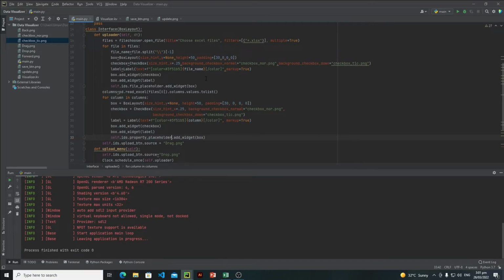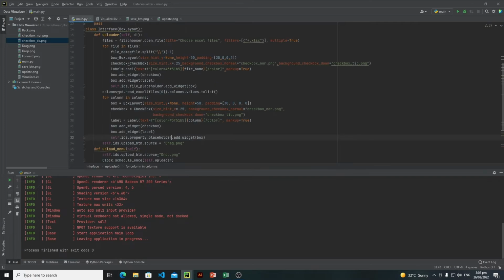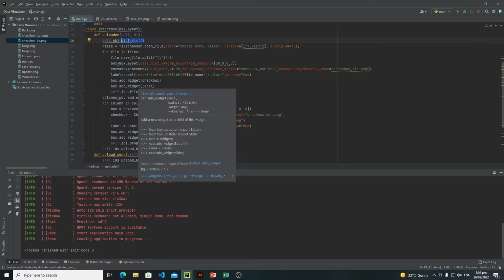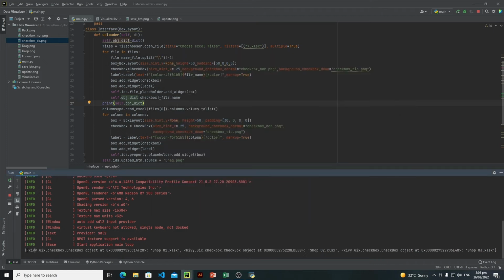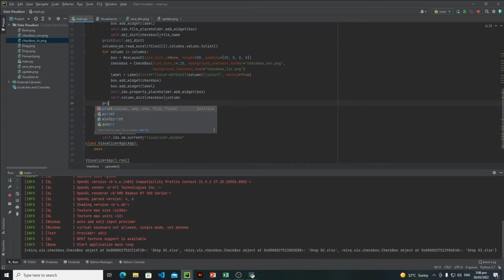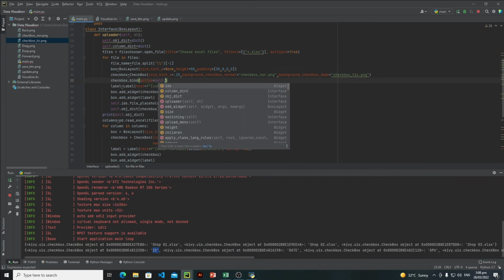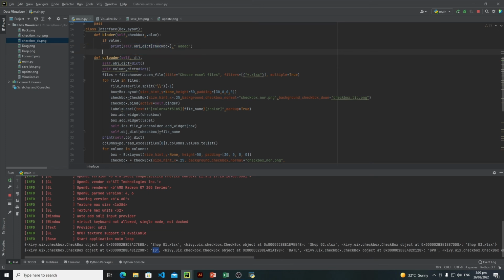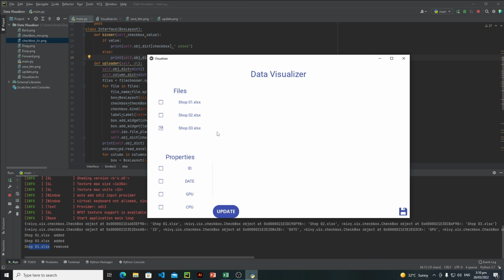Data Visualizer App in Python using Kivy, Matplotlib & Pandas | Tutorial 7 | Creating connections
In this Kivy crash course, you'll learn about the Python Kivy framework. You'll also learn about Python Matplotlib Data Visualization Tool and Python Pandas Library.  We are going to use three of them to make a stunning Data Visualization desktop application in Python.